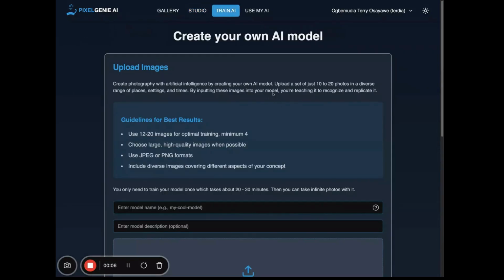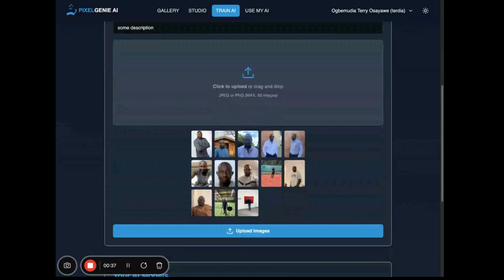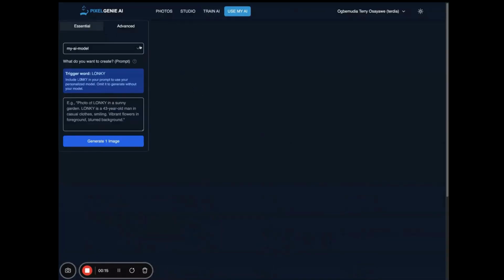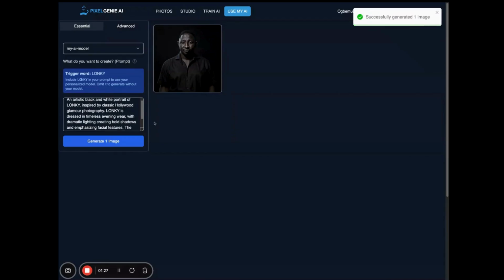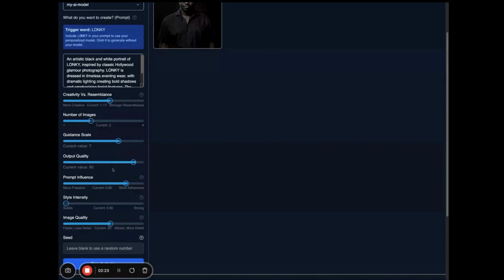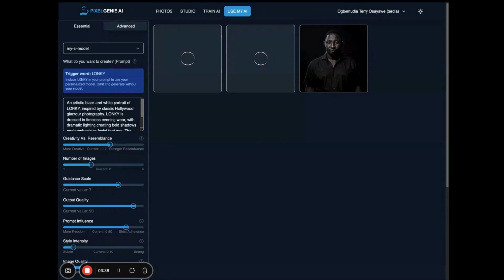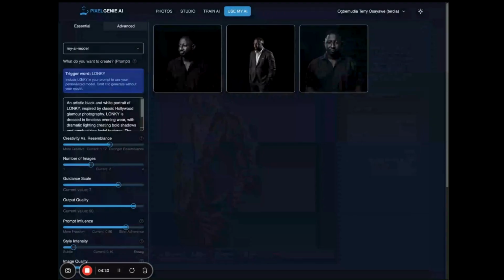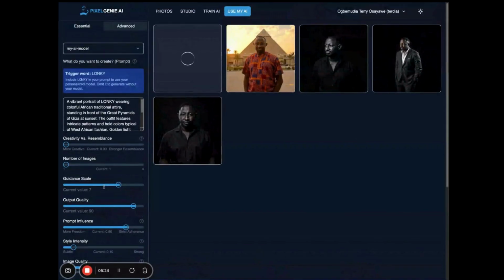How to use PixelGenieAI to create your own Model?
In this video, you'll see just how powerful and user-friendly PixelGenie AI is for developing and training your own AI model. We’ll guide you through the simple process—from naming your model and uploading images to starting the training process—all with ease.

Once your model is trained, you can quickly generate unique, personalized visuals by entering prompts, and we’ll explain how using the right trigger phrases helps you get exactly the results you want.

With PixelGenie AI, you can fine-tune parameters to achieve the perfect blend of creativity and accuracy, while generating multiple images for side-by-side comparison. Plus, you'll discover how the quality of your uploaded images and well-thought-out prompts are key to producing stunning, professional-level visuals every time!